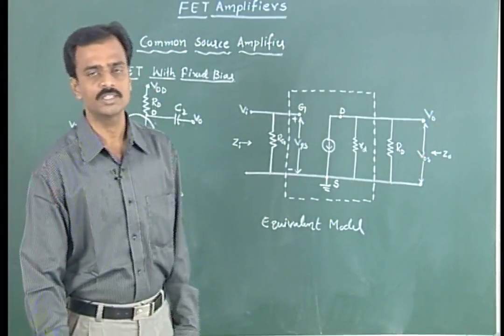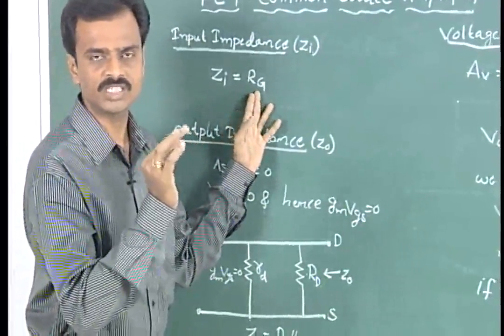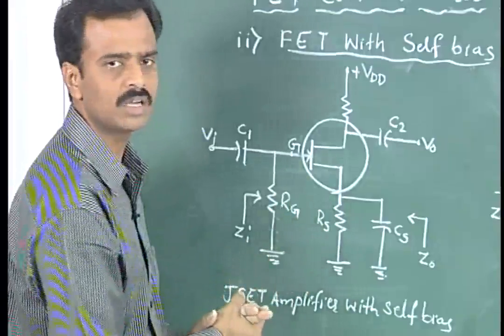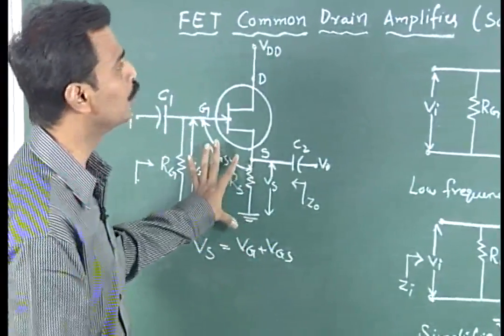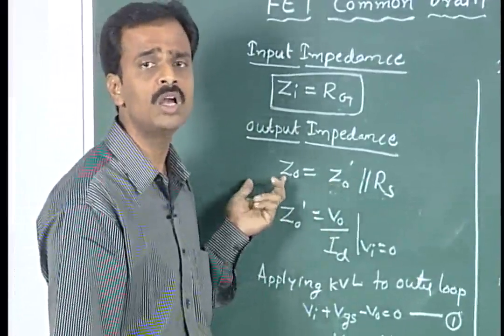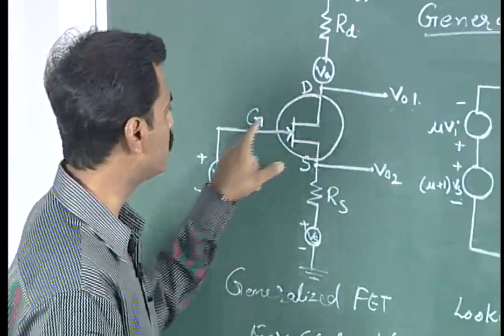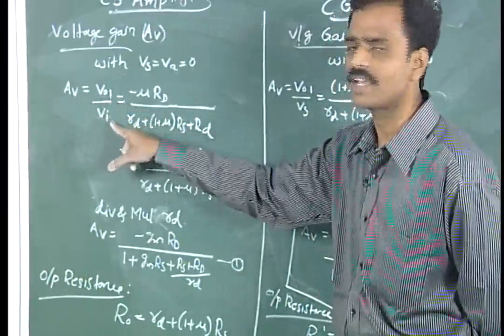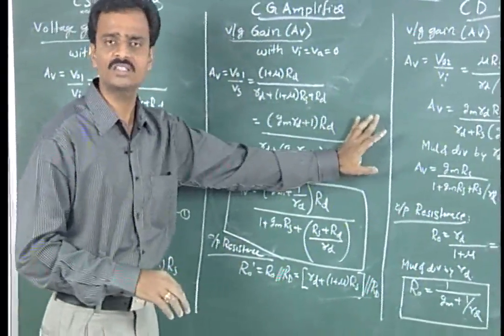FET amplifier part 1